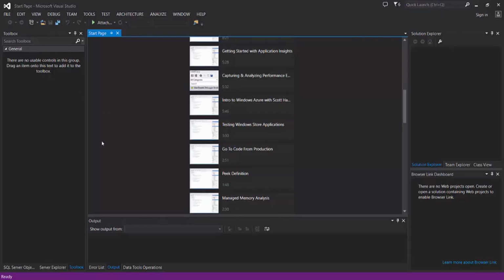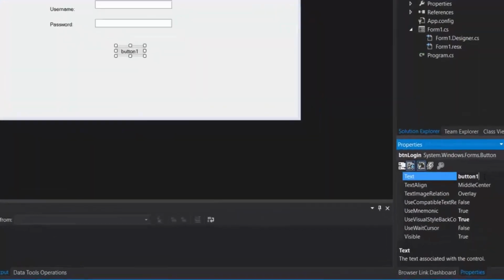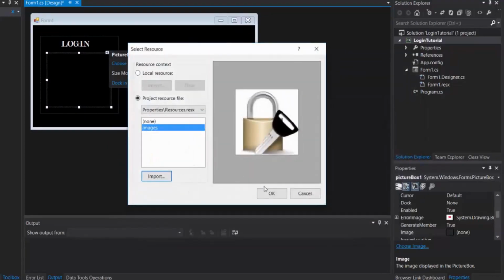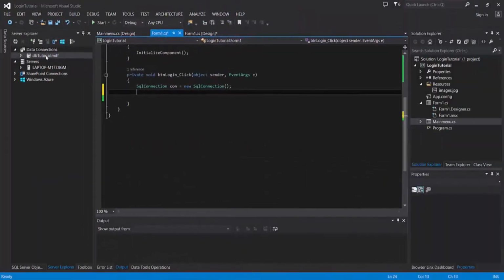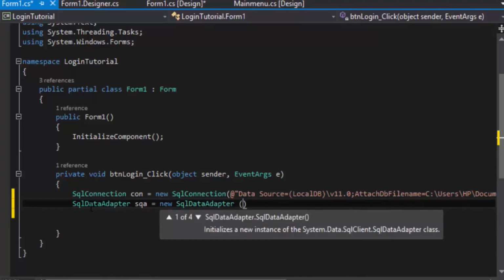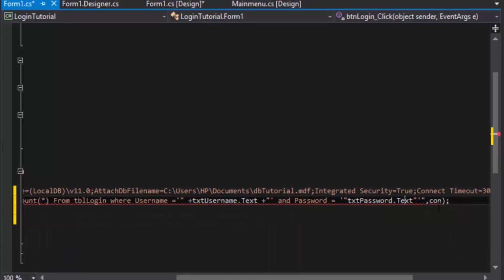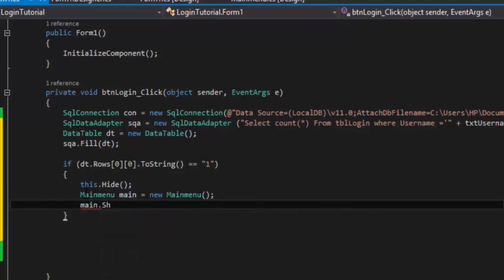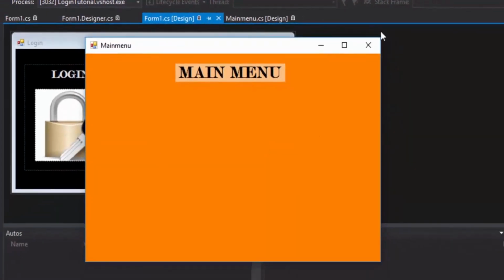C# Tutorial - Create Login Form With User Authentication in C# using SQL Server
In this tutorial, you will learn how to create a Login Form with User Authentication in C# step by step using SQL Server. You will also learn how to hide the password.

Create Login Form in C#
C# Login Form
C# Login Window
Login Form SQL Server
How to create a login form in c#
C# Login Window Form Application